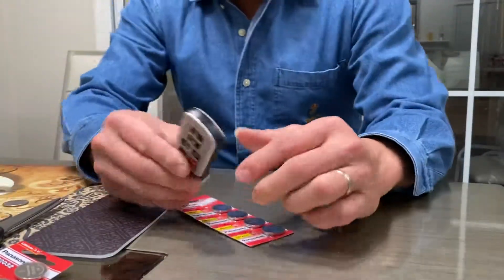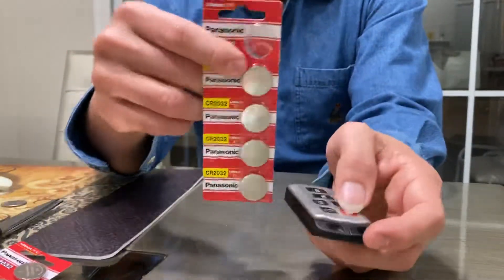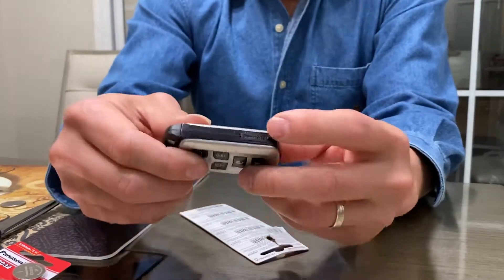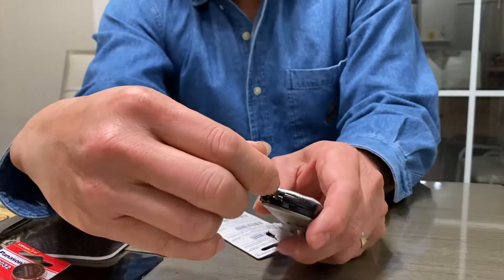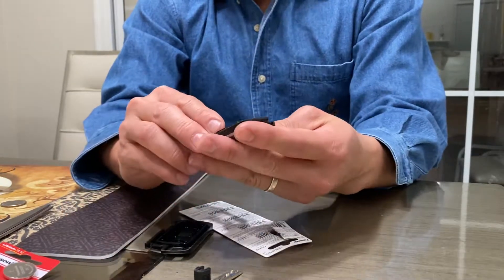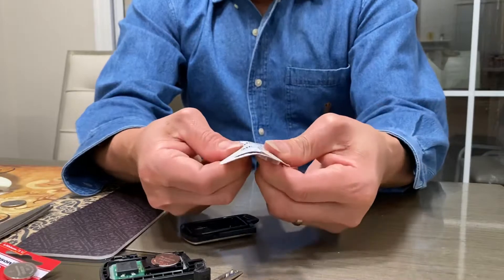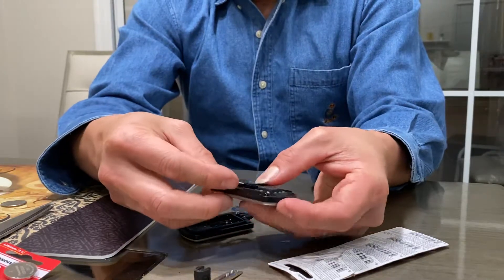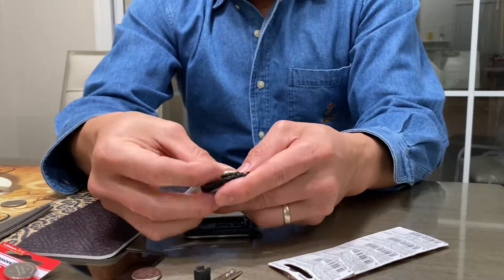DIY Toyota remote key fob battery replaced